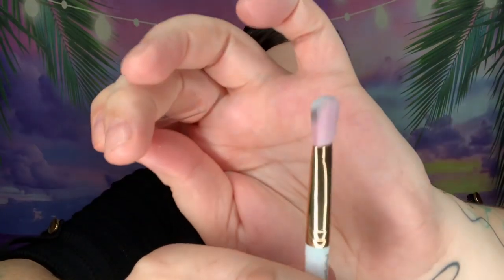MAC Cosmetics 💄 Entire 19pc Electric Wonder Collection ⚡️ Swatches, Try on & Review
Time Stamps:
  ~ All 19pc Collection Unboxing:   5:15
  ~ EyeShadow Natural Vice Palette Try on:   26:35
  ~ Eyeshadow Desert Lightning Palette Try on:   29:29

* Globein: Get 30$ OFF your first box (makes it only $10.00)

💙📬💙 Fan Mail/Letters/Packages 💙📦💙
                              She Crafty
               2575 S US HWY 17/92  BOX#216